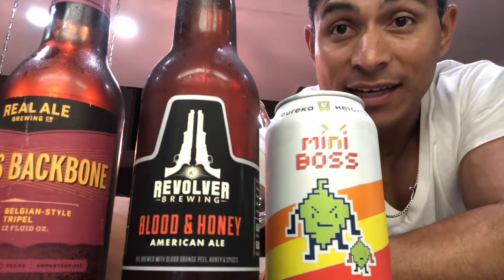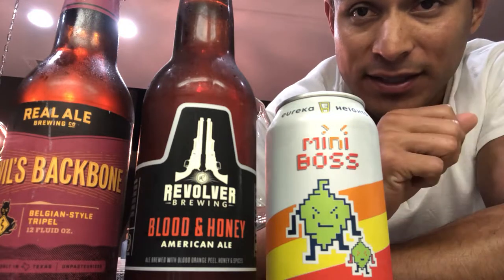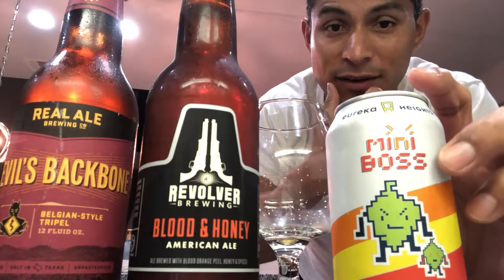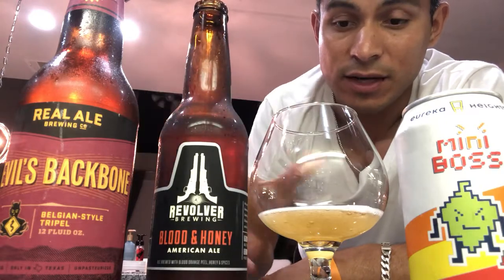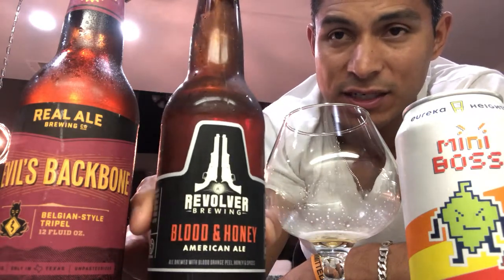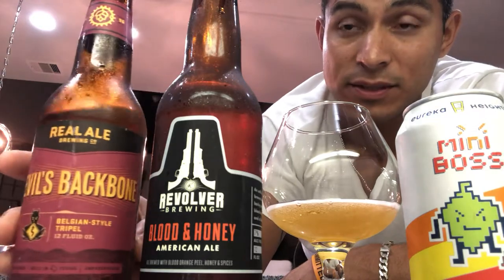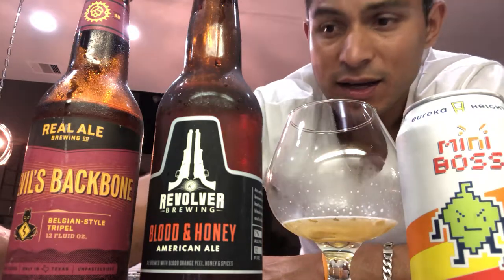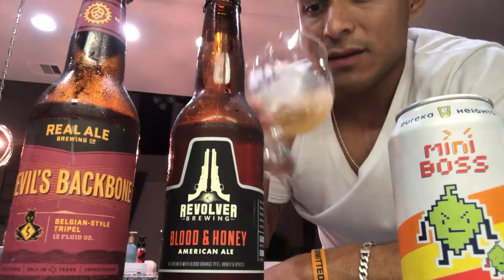Brew Review -Eureka Heights Mini Boss, Revolver Brewing co.,Blood and Honey and Real Ale Brewing Co